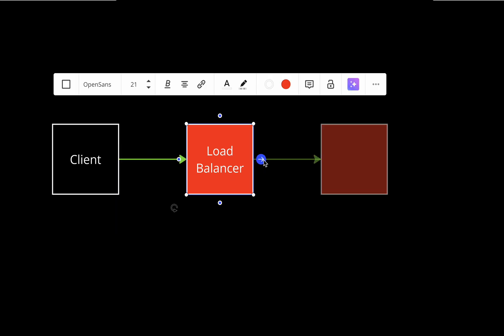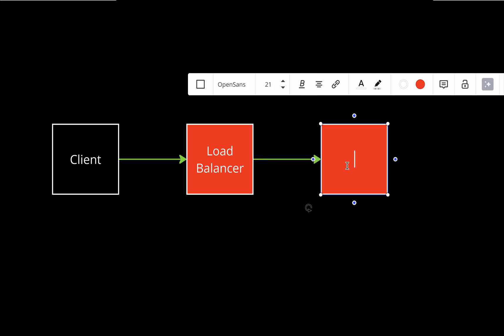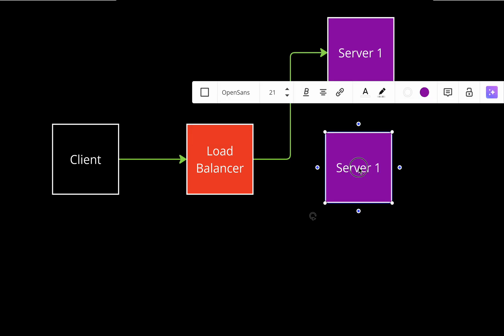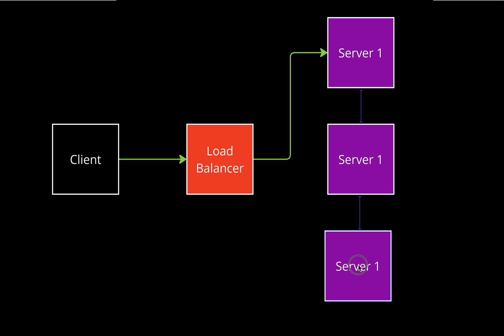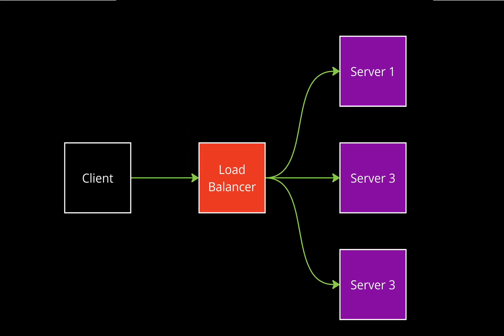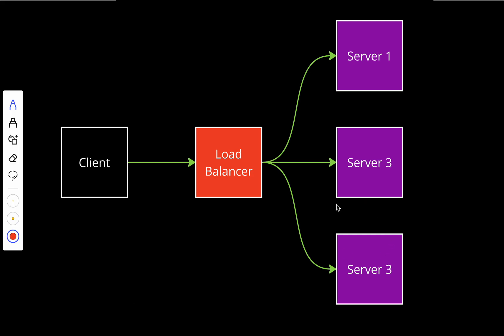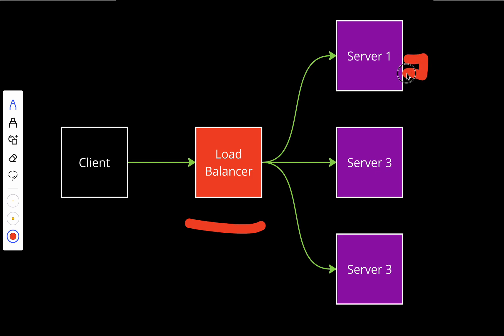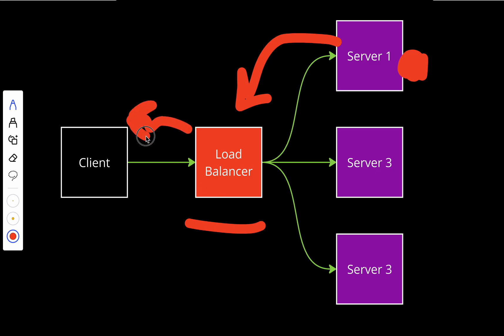Load Balancer Explained | How It Handles Millions of Requests Per Second!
🎯 How does Netflix, Google, or Amazon handle millions of users at once without crashing?
The secret lies in Load Balancers—the backbone of scalability, reliability, and performance in modern systems.

In this video, we’ll break down:
✅ What is a Load Balancer & How It Works
✅ Types of Load Balancers (Layer 4 vs. Layer 7, Hardware vs. Software)
✅ Load Balancing Algorithms (Round Robin, Least Connections, Weighted, etc.)
✅ Why Load Balancers Are Essential for High Availability & Scalability
✅ Real-World Use Cases from Netflix, Google, and Amazon

🔹 Whether you’re a software engineer, system architect, or just curious about how large-scale systems handle traffic, this video will give you a complete overview of Load Balancing!